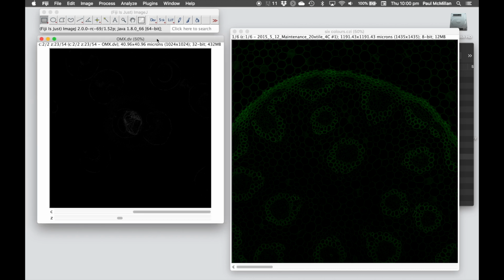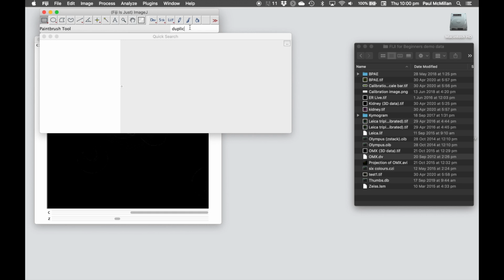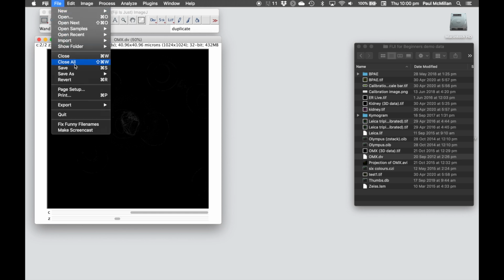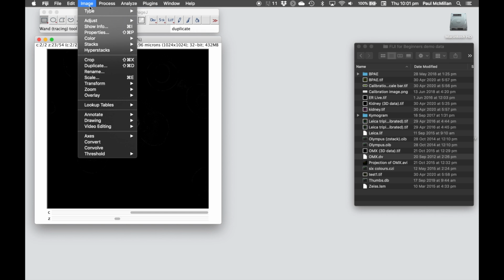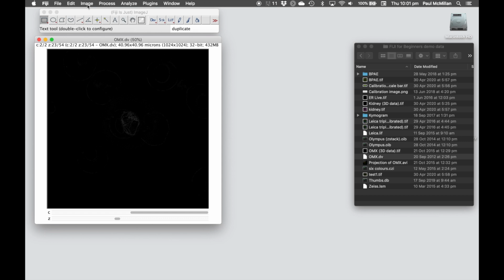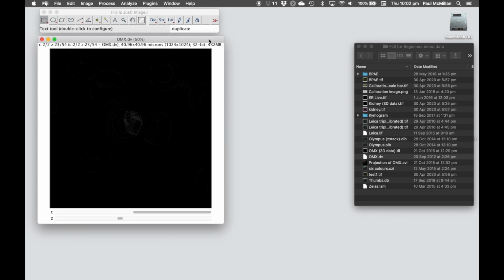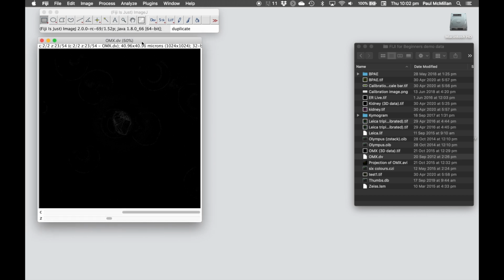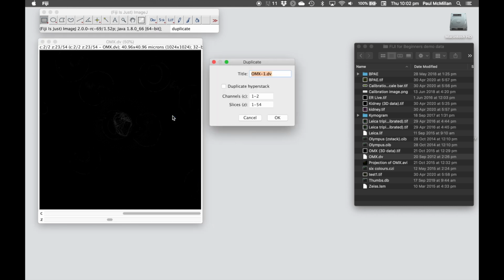FIJI for Beginners (Activity 5): Basic FIJI functions